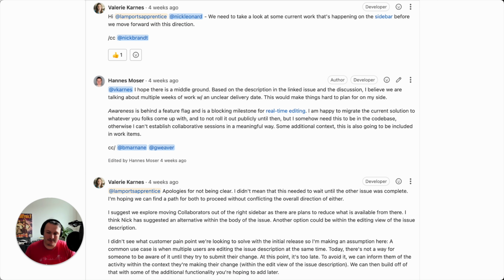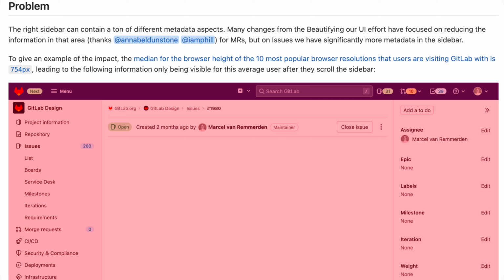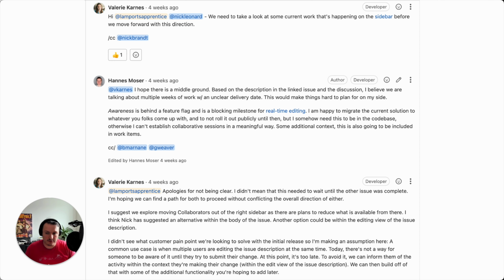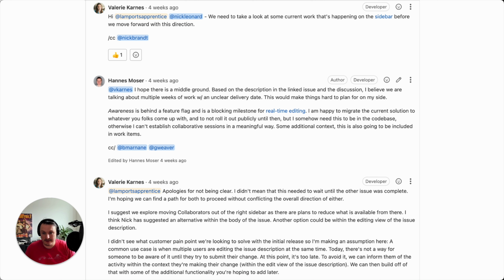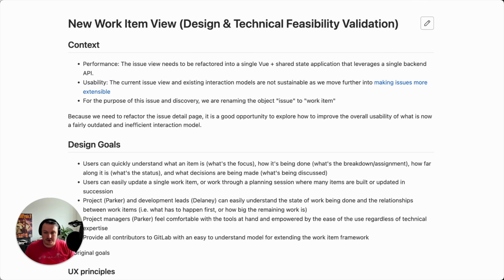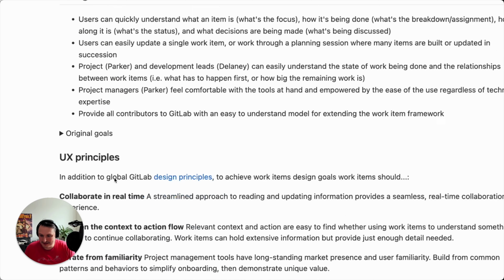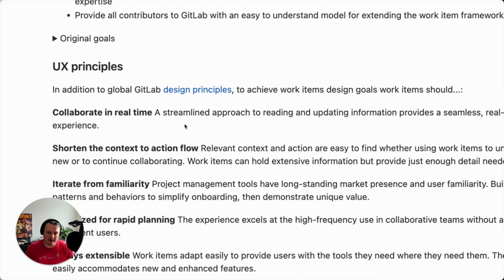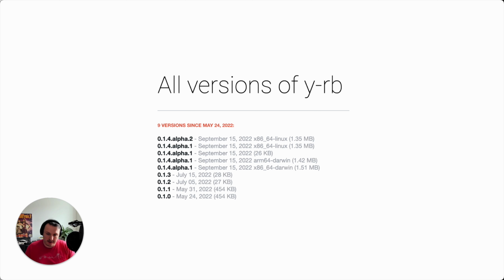Incubation Engineering Real-time updates of issue descriptions – Update 2022-09-16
- Change of plans
- y-rb goes multi-platform